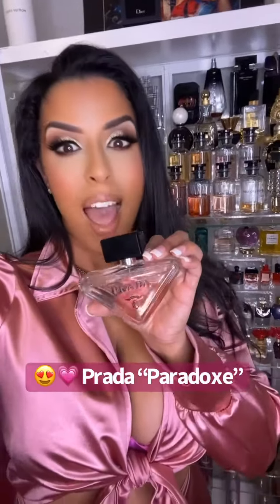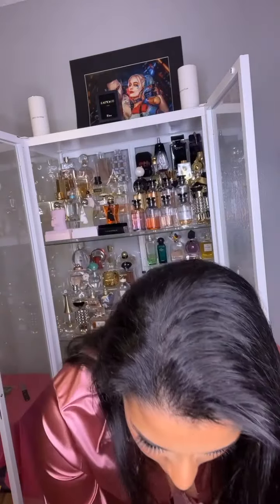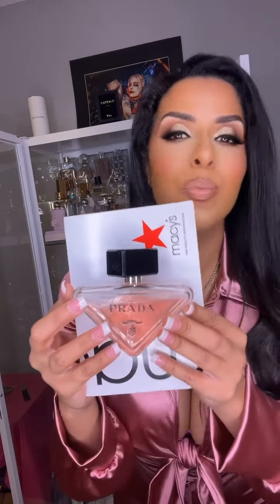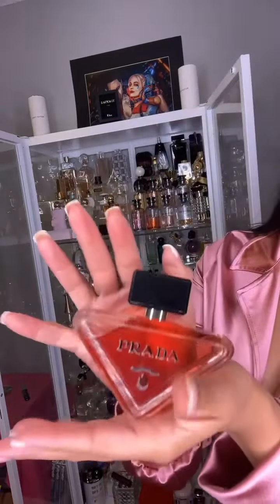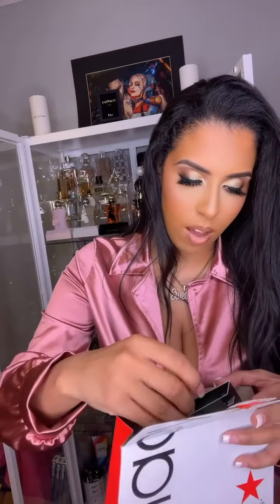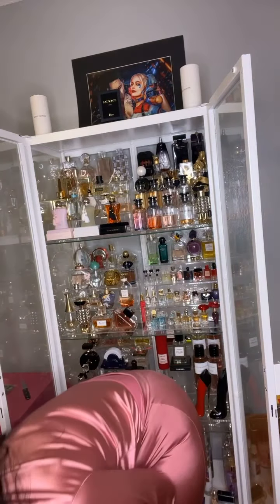Prada Paradox VS Prada Paradox Intense perfume Review / top gifts for Christmas 2023